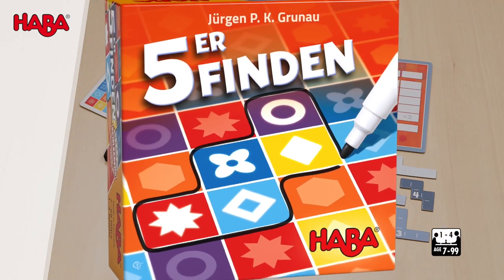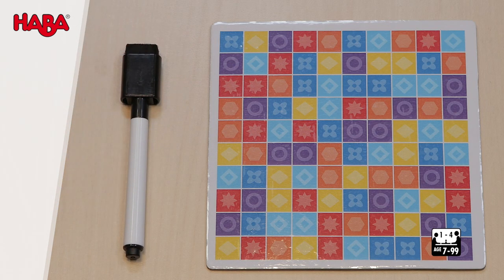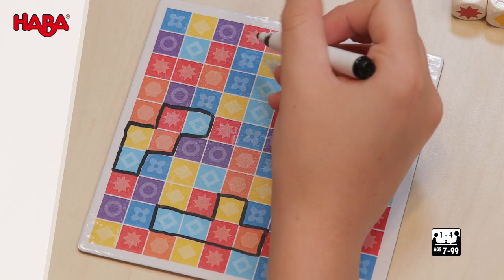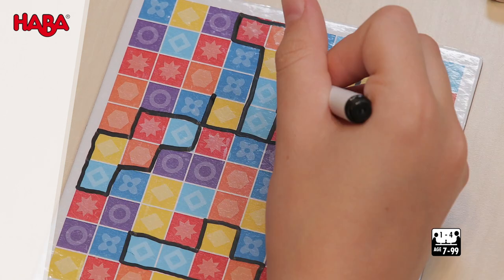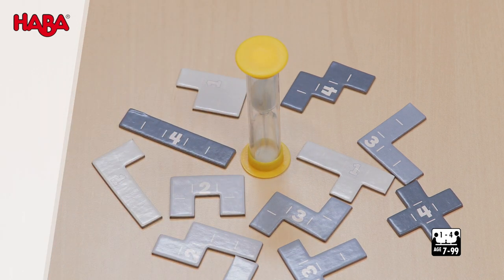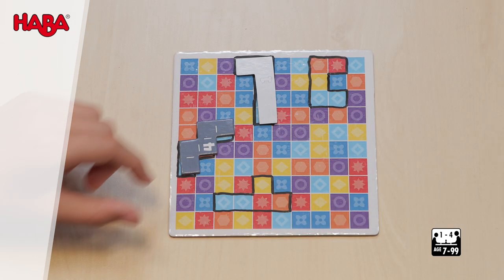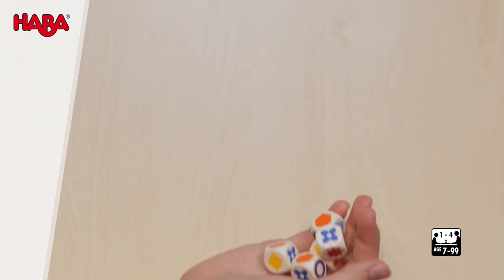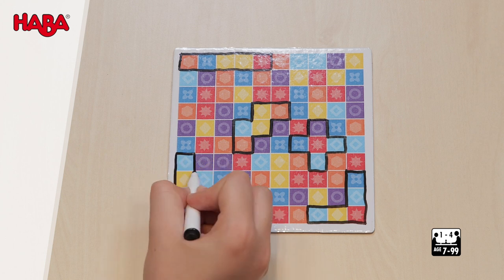HABA 5ER FINDEN (Instructions) | Family Game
🎲 5 dice, 5 rounds – 5ER FINDEN! 🎲 Everyone races to find different FIVE shapes on their own boards and outlines them as they find them. But be careful – space is limited and every shapes must contain all of the rolled symbols! Don’t take too long searching! The timer can be flipped at any time to start the end of round countdown. Different FIVE shapes will score you different amounts of points and the player with the most points after 5 rounds wins.